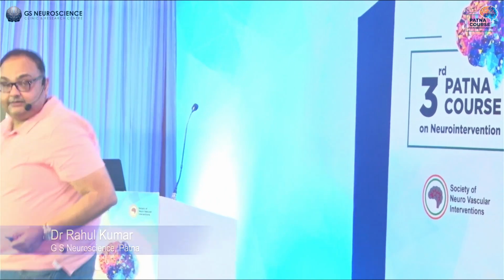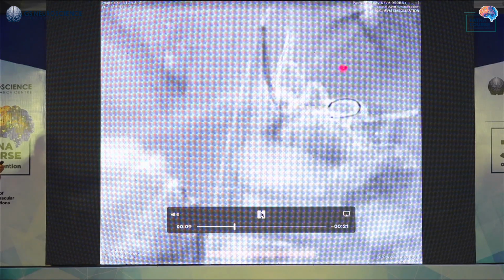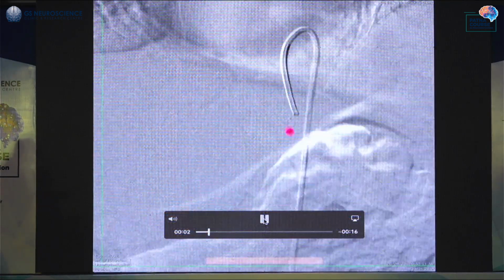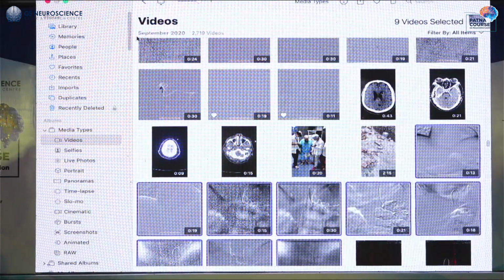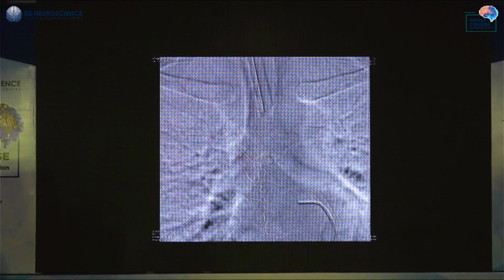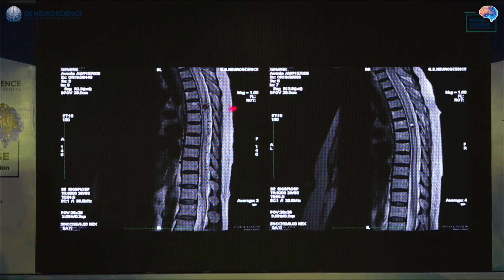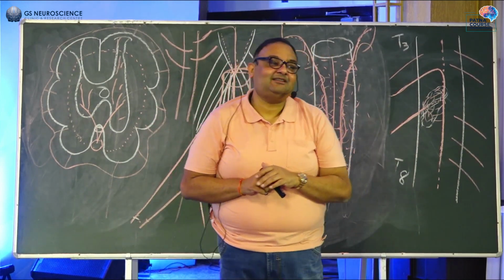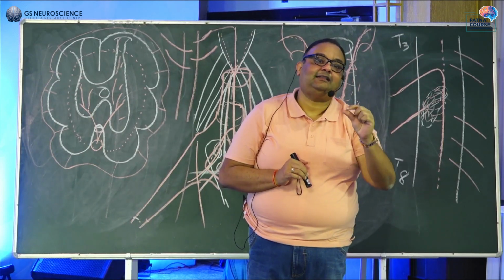Illustrative Case Video Demonstrations of Spinal Vascular Pathology By Dr Rahul Kumar